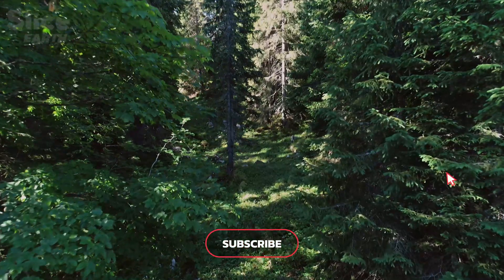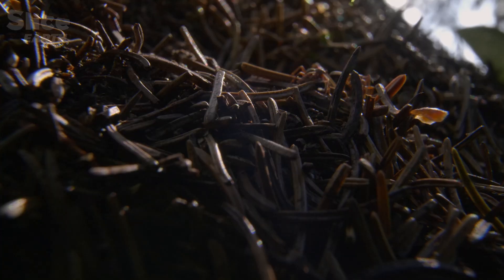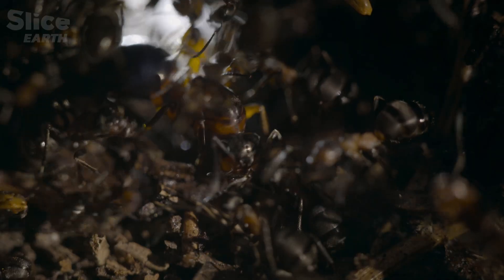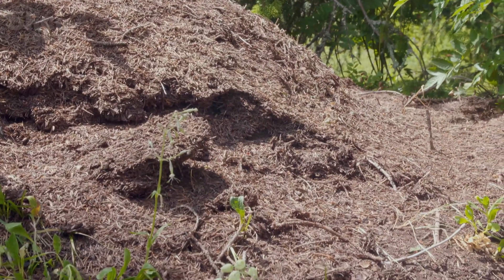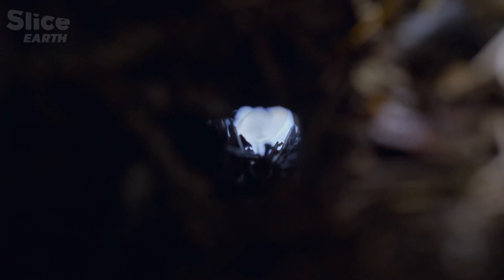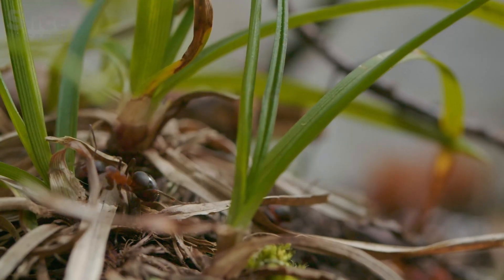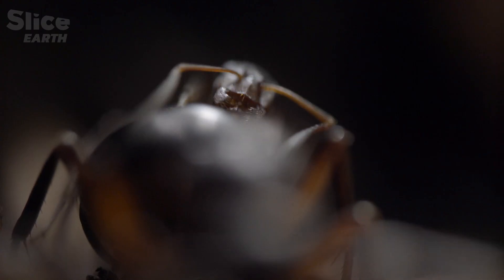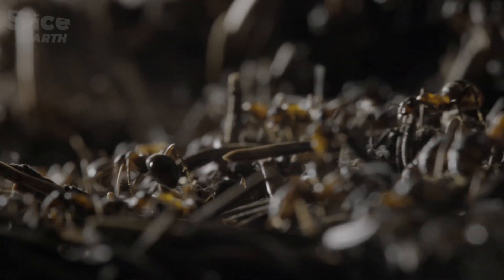How Forest Ants Turn Decay Into Life | Part 2 | SLICE EARTH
Deep beneath the forest floor, a hidden energy system thrives, one that turns decay into the power to sustain life.
Long before human engineering, forest ants mastered the art of circular energy: transforming waste, heat, and structure into a perfectly balanced living system.

This film reveals a natural intelligence that challenges how we think about energy, design, and survival itself. Discover how the smallest architects of the wild might hold the blueprint for our planet’s future.

Documentary: Animal Builders
Director: Lucas Allain
Production: ZED (2019)